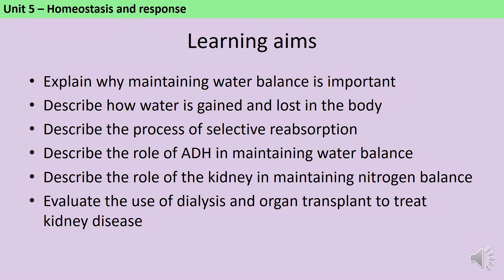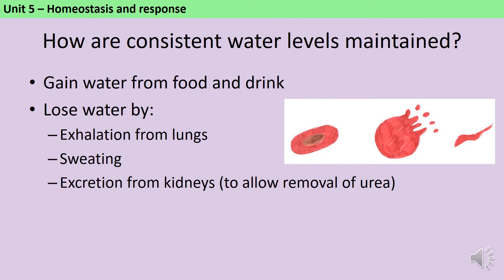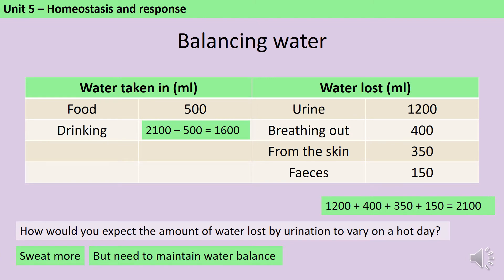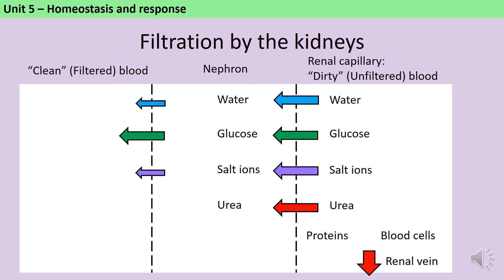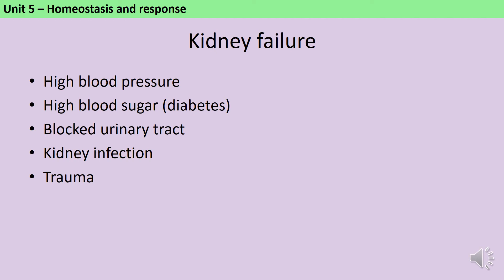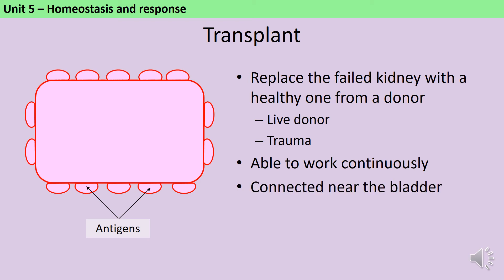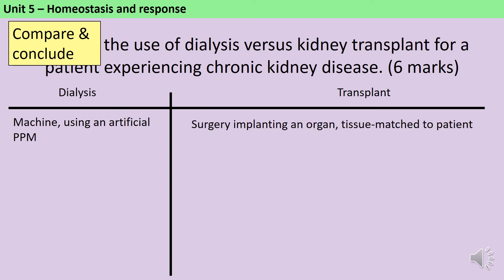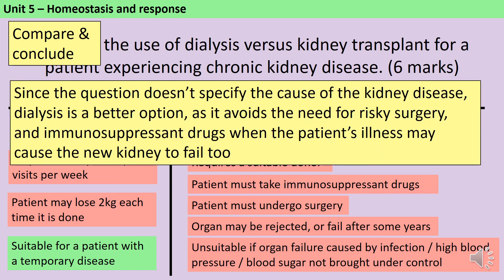Osmoregulation and nitrogen balance (GCSE Biology)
A revision video for students studying AQA GCSE Biology (8461) describing the control of water levels and excretion of nitrogen-based-waste as part of homeostasis (See specification part 5.3.3 Maintaining water and nitrogen balance in the body)